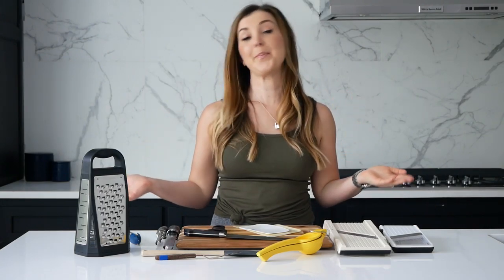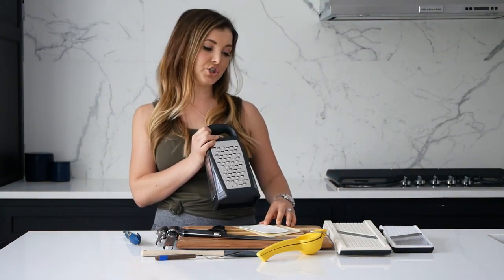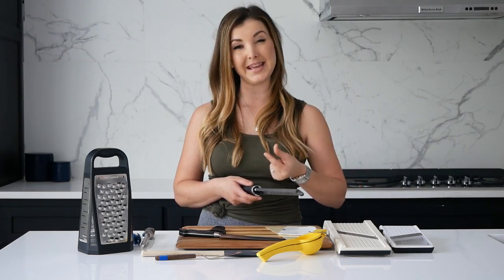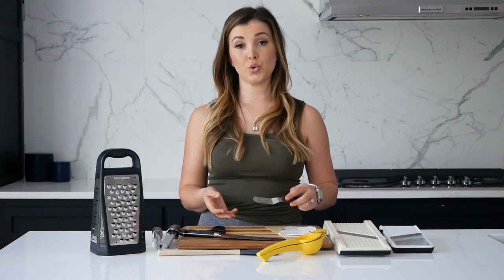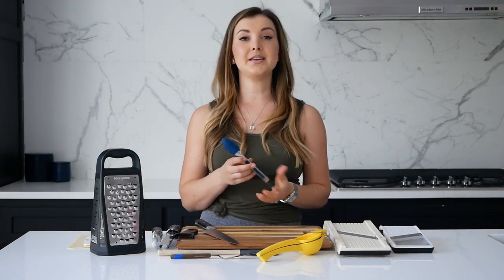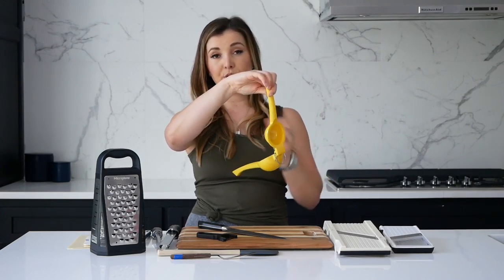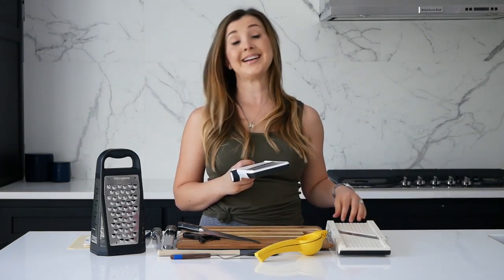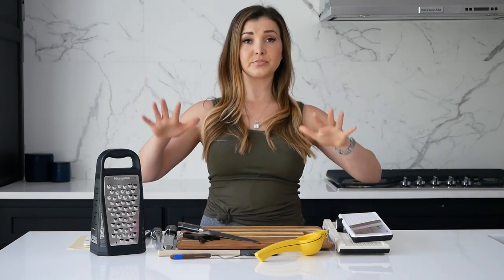MUST HAVE KITCHEN TOOLS | basics you need in your kitchen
Ever wonder what small tools chef's typically have in their home kitchen? My list and links to all are BELOW!  Pretty much everything I do in the kitchen involves at least a few of these tools, so watch this video as I explain what I use each for and why you need them.

CHEF’S KNIFE - I encourage you to go to a cooking store and try different brands to get the size and feel you like. However, most people find these knives to be a great universal knife if you don’t want to hassel shopping around and just want a good knife that will last you forever.

MICROPLANE GRATERS - this brand is high quality and budget friendly.  Every chef has these and is a must in the kitchen. The box grater is great for larger quantities, while the handheld microplane is for finer items in smaller quantities (lemon zest or top something with freshly shaved parmesan).

LINK (box grater)

LINK (microplane)

SILICONE SPATULAS - I like the ones that are all one piece as they are easy to clean (dishwasher safe!) and won’t break as easily. This set has a variety of sizes for pans, small jars, etc!

PEELER - this brand is a MUST.  Knock offs suck - they don’t peel the same.  You will never go back!  Wash by hand as the metal peeler part rusts in the dishwasher.  Great as a gift for other friends who love to cook!

MANDOLINE - my favorite brand has gotten less expensive since I last bought mine (which was forever ago)!! This brand is a chef go-to, stays sharp, and lasts forever.

LINK (smaller version)
LINK (larger version)

CITRUS JUICER - simple, gets more juice out than doing by hand and strains the seeds for you. Wash by hand as paint will chip over time in dishwasher.

OFFSET SPATULA - great for flipping items when an extra large spatula (like for pancakes) is overkill.  I like to use for crepes, small pieces of meat or vegetables.

PASSCARD/BOWL SCRAPER - One of my favorite small kitchen tools! I use to scrape up chopped garlic, vegetables, or to clean my cutting board with.  I found a brand that has a few different sizes including an extra large one like I love!

SMALL TONGS - love this compact size that fits easily in drawers and is plenty big to flip most items and even great for pasta.